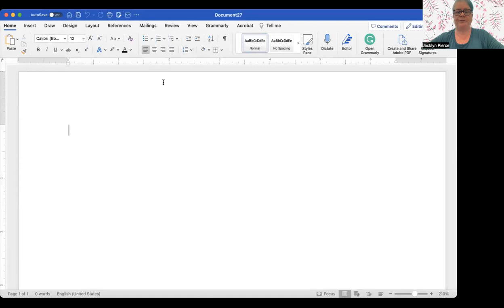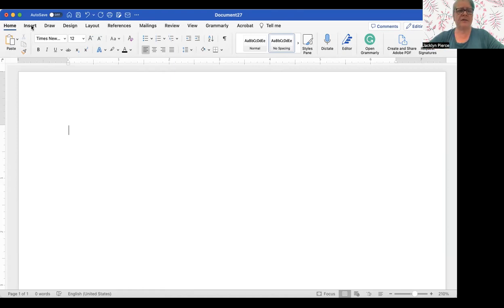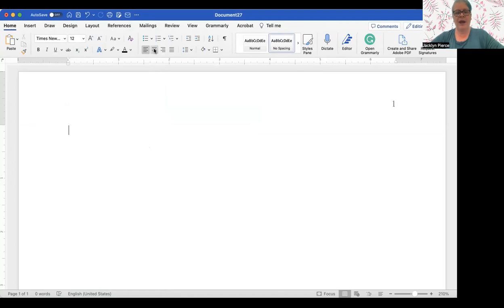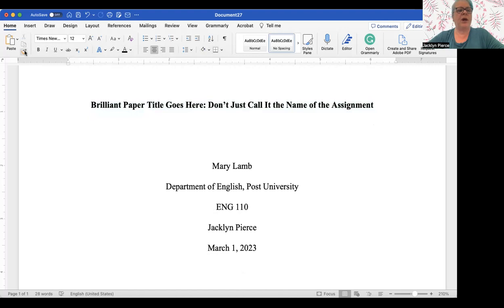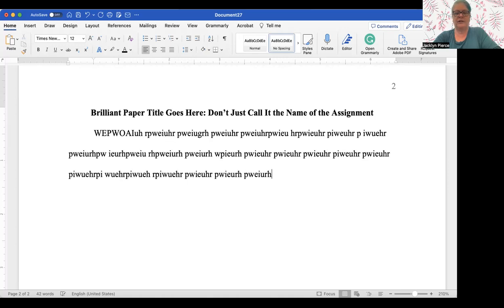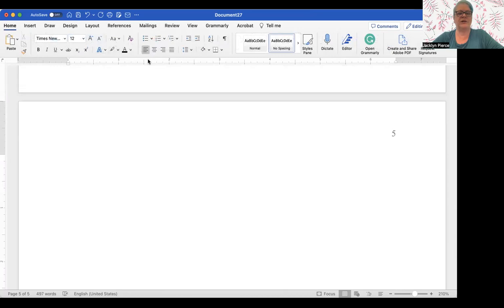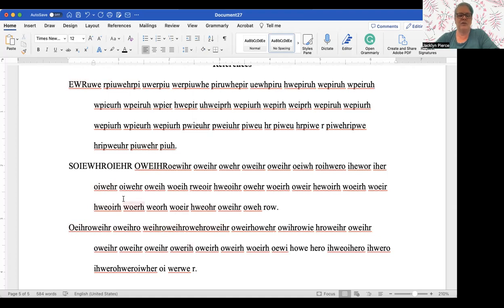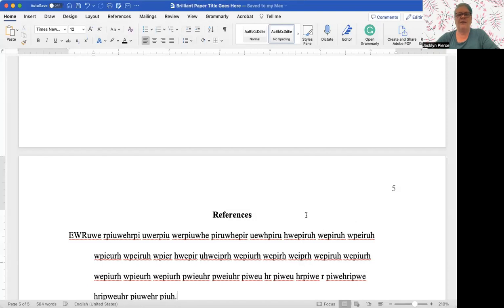Mini Lesson APA format in MS Word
Using MS Word to create an APA document.